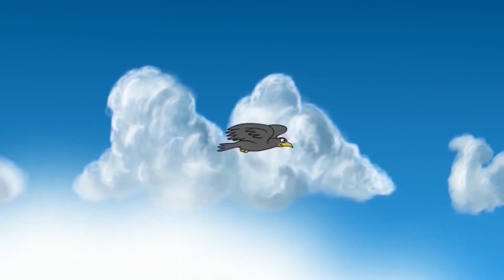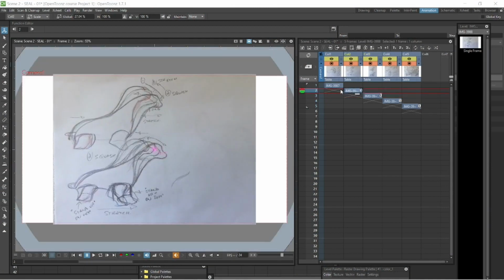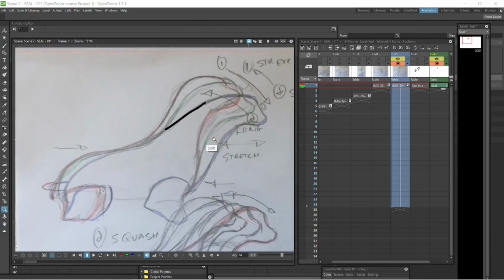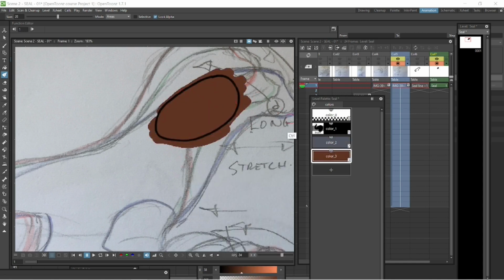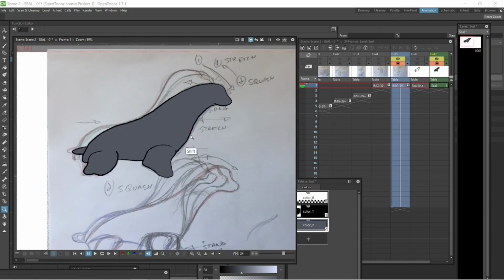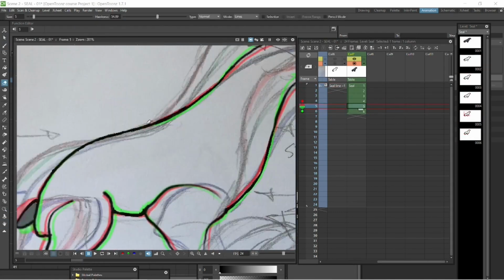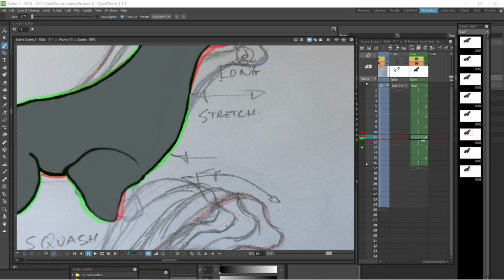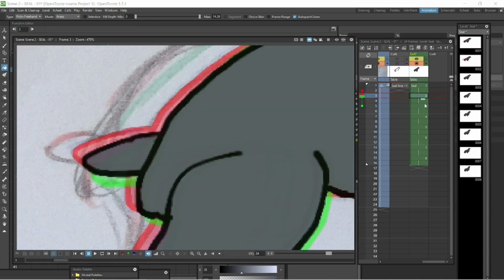Animating with OpenToonz Tutorial - the "Pick & Freehand" tool plus Creating a Seal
This is a short snippet from a video in my "Animating with OpenToonz" course, which you can find via the link below;

In this video I reference a trick/technique I learned from Darren T's channel - it is to do with filling gaps in colour using OpenToonz's new "Pick & Freehand" tool - it's a very handy new function that OpenToonz has, and Darren T's channel shone a light on it in one of his very good videos. The specific video that covers this "Pick & Freehand" tool and this technique can be found on Darren's channel here:

I did this entire animation in OpenToonz.

I have created a course on using OpenToonz to animate - for more details on this course, please see the links below;

"Animating with OpenToonz" covers everything an animator needs to know about OpenToonz, from setting it up, and all the basics, all the way to more complex techniques and tools that one can use to really let OpenToonz show its' power.

The course covers:

1. Basics - installing, FF Mpeg, Tools and workplace windows etc.
2. Drawing - the 2 main methods; vectors & raster, and how to use them to the full
3. Animating - covering the various methods and techniques OpenToonz offers
4. FX - we dive into some of the methods we can use the powefull FX that OpenToonz is packed with.

1. Basics - covering all the basics you need to get going with OpenToonz
2. Scene 1 - we start creating straight away in Scene 1, from drawing to animating.
3. Scene 2 - the creation continues in a second scene, as we explore more of OpenToonz.
4. FX - we add a variety of special effects (FX) to the 2 scenes.
5. Finally we render the final video and put it together with sound effects to form a wonderful piece of animation.
6. In between each part of the creation and animation of this piece there will be videos on the specific part of OpenToonz that we are covering in that part of the creation or animation, so the student can see specifically and in more detail what we are using and how we are using it.
7. There will be a section at the end of each scene covering what we have learnt and what we have used, just to once again reinforce the tools of OpenToonz and how we have used them.

Completion should be early in 2024.